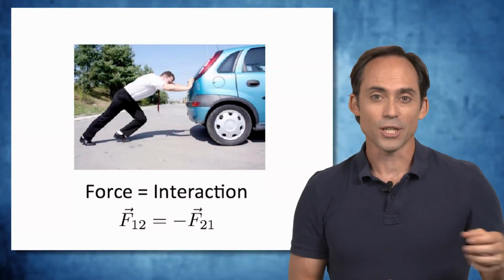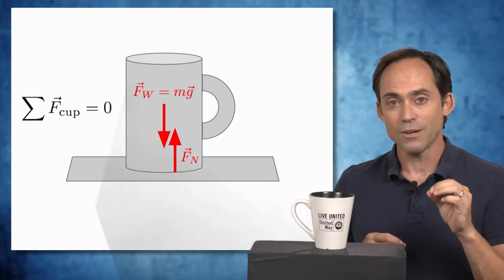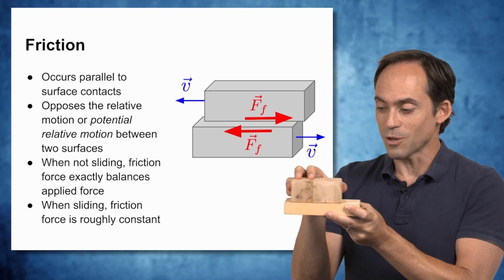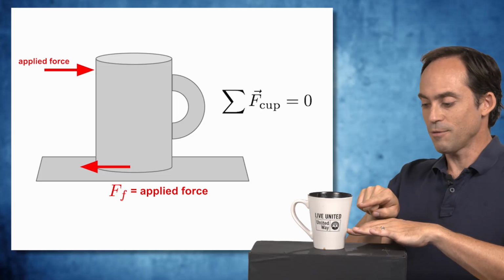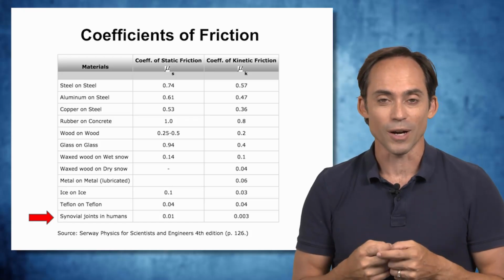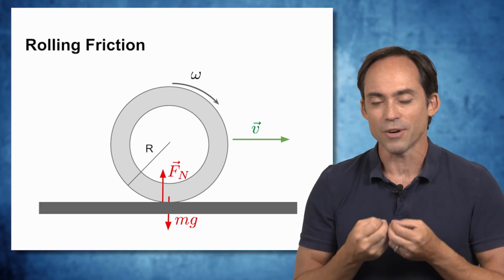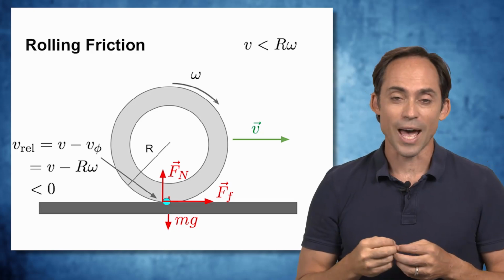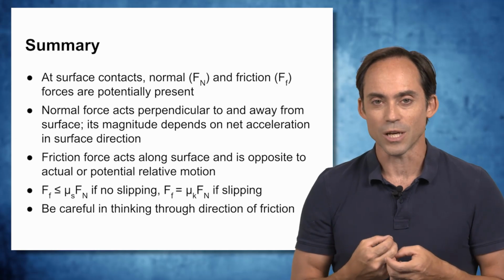2.4C: Contact Forces: Normal & Friction Forces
This concept video explores the surface contact forces of normal force and friction force, describing how these forces arise, the directions they act, action-reaction pairs, and their relationship in the context of static, sliding, and rolling friction.